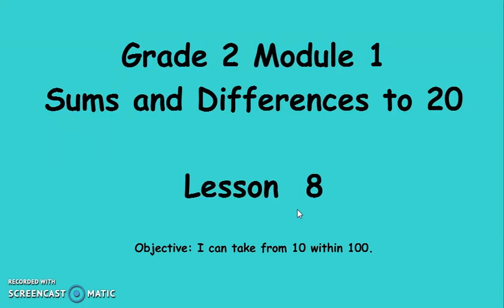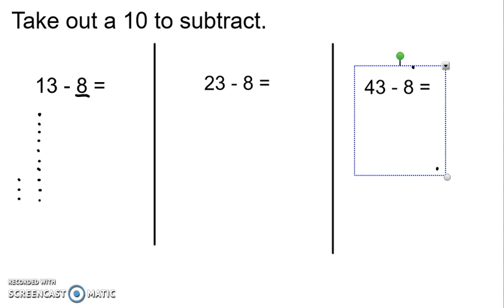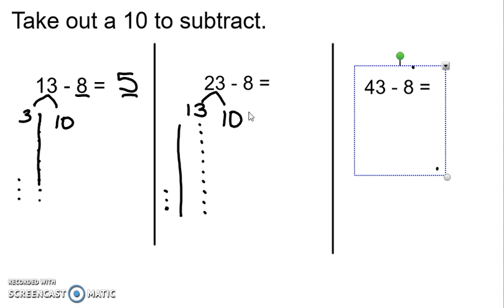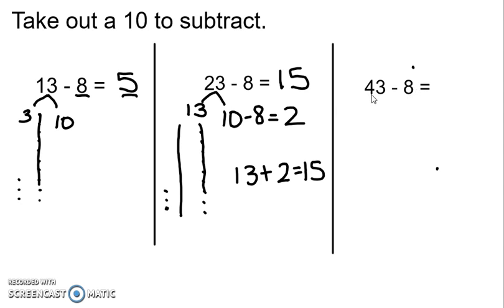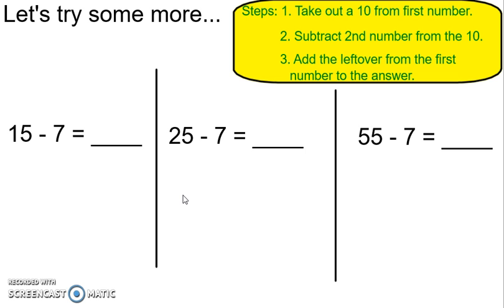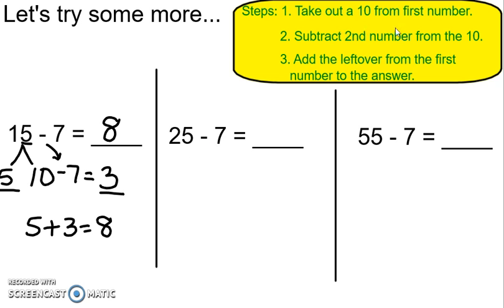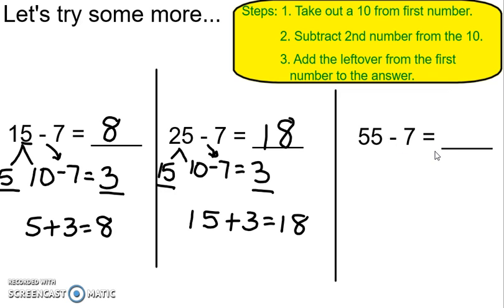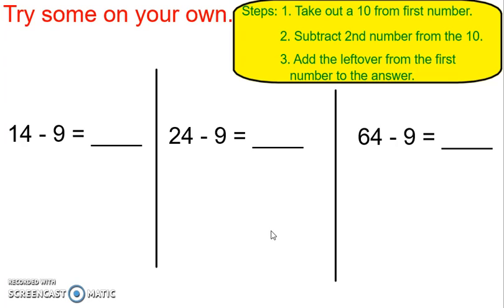Module 1 Lesson 8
Students take from 10 within 100.